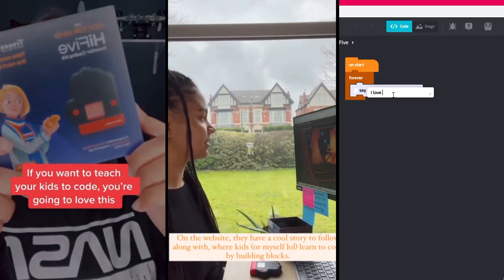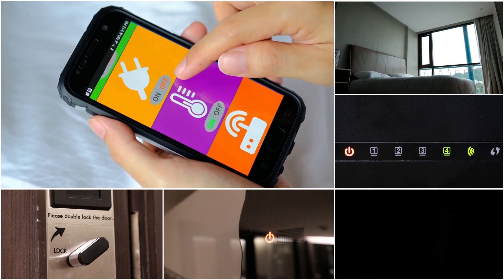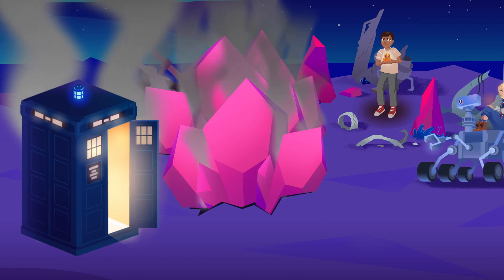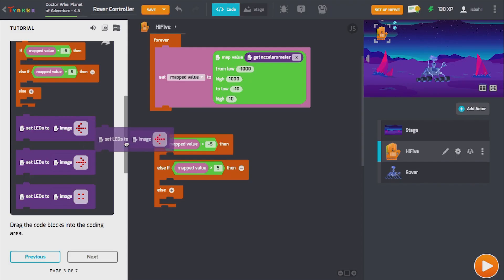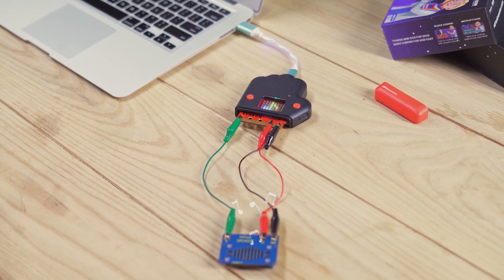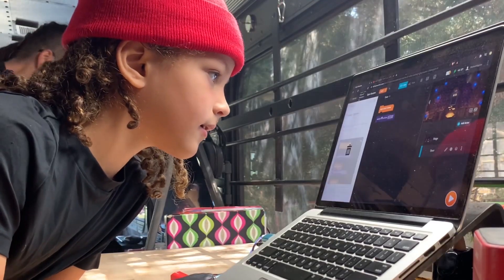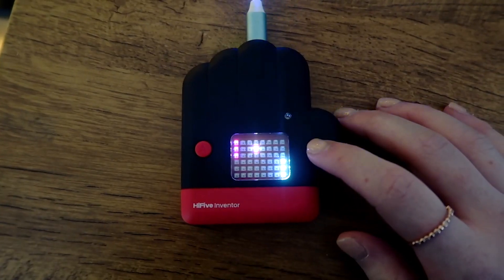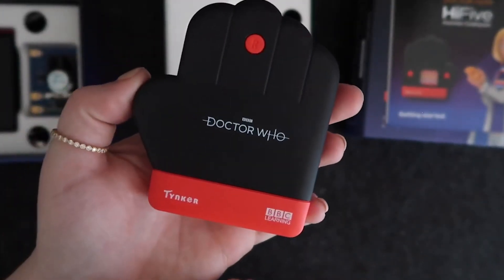The Doctor Who HiFive Inventor Coding Kit is at the RISC-V Summit 2021!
The BBC Doctor Who HiFive Inventor Coding Kit is at the RISC-V Summit – find it in our booth to get started on a journey with educational technology!